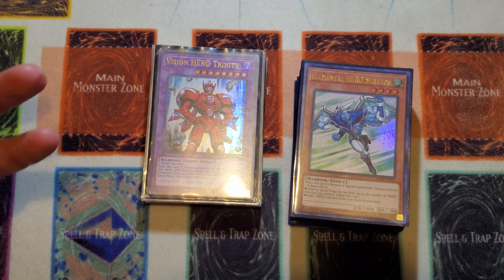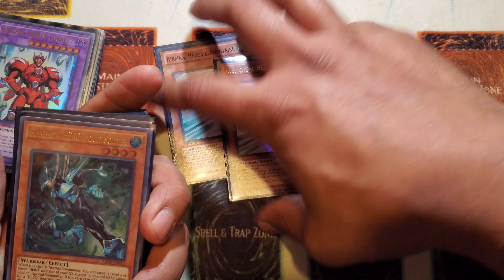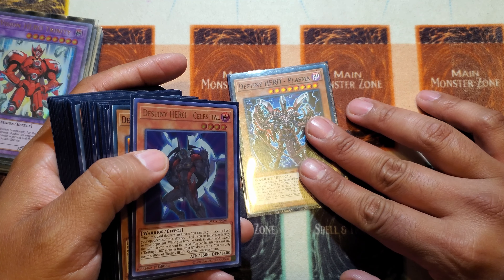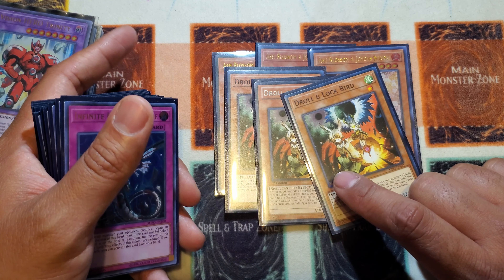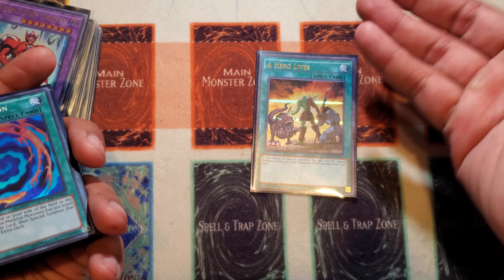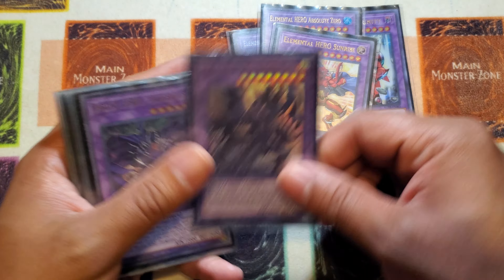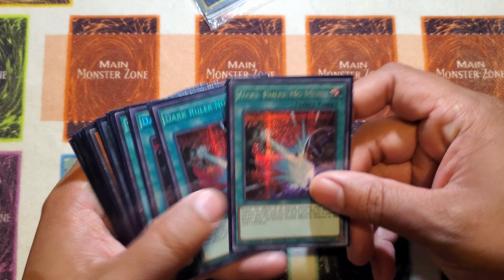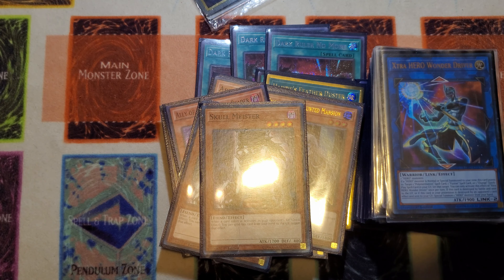1st Place Locals Hero Deck Profile - Post The July 2021 Yu-Gi-Oh! Banlist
1st Place Locals Hero Deck Profile  - Post The July 2021 Yu-Gi-Oh! Banlist

Full Day Of Yu-Gi-Oh! is a vlog where i go to different yugioh locals in the chicago land area and compete to become the best yugioh player i can be.  My Ultimate goal of this vlog is  to show yugioh players that you don't have to always play the best deck to win.